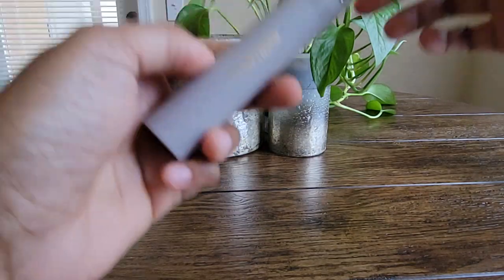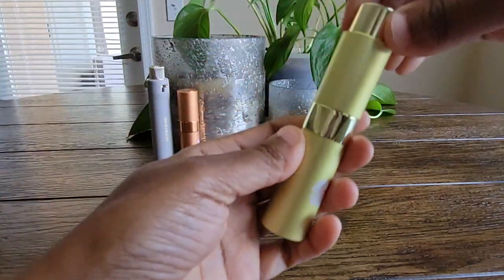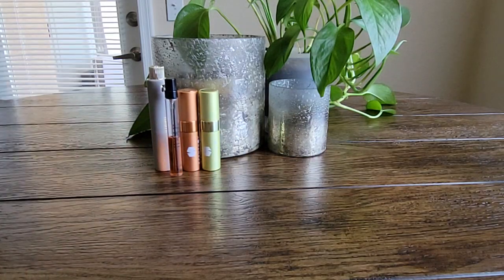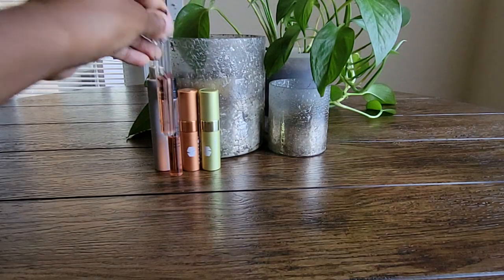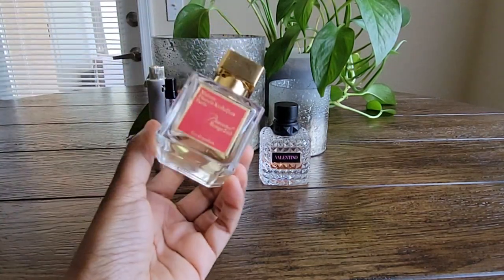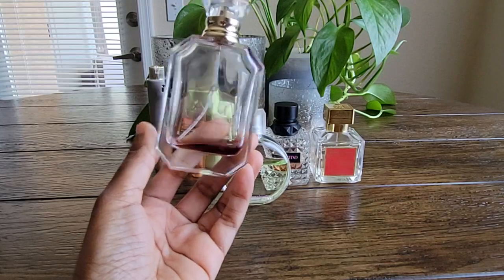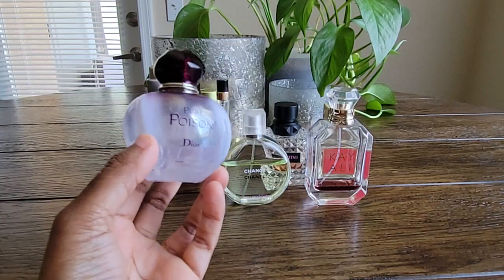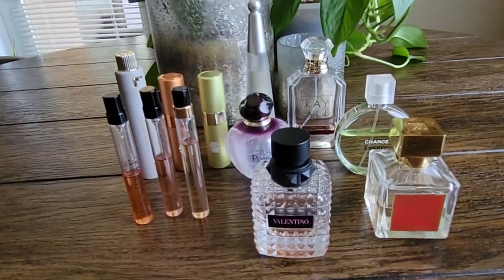Perfume Project Pan 2023 | Perfumes I want to use up by the end of the year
2023 Project Pan. I will update on my progress at the end of 2023...hopefully!

Products Mentioned:

Room 1015 Cherry Punk
Parfums de Marly Safanad
Initio Side Effect
Lancome Idole Nectar
Lancome Idole
Armani Si
Valentino Born in Roma
MFK Baccarat Rouge 540
Chanel Chance Eau Fraiche
Kayali Deja Vu White Flower
Dior Pure Poison
Issey Miyake L'Eau d'Issey